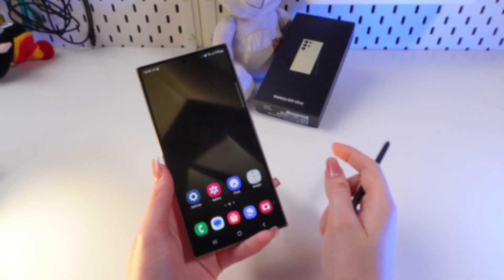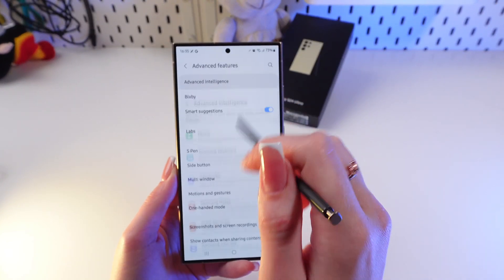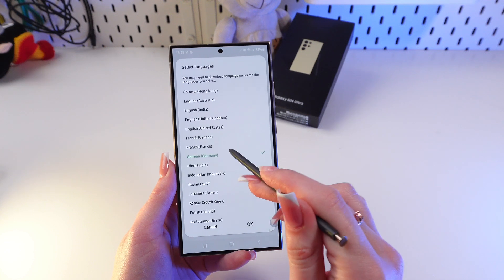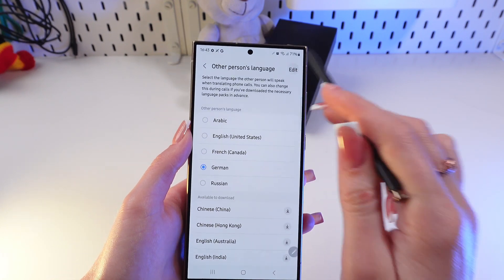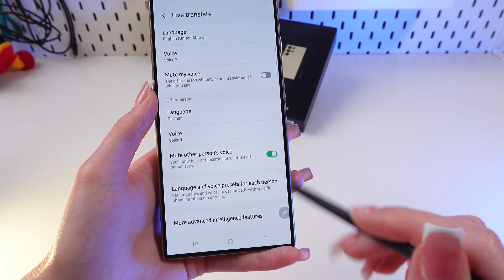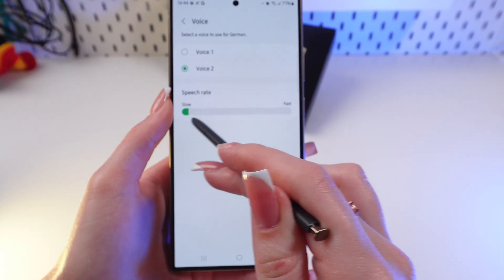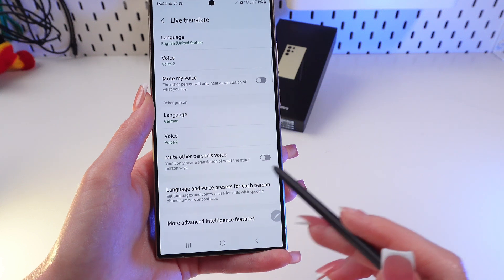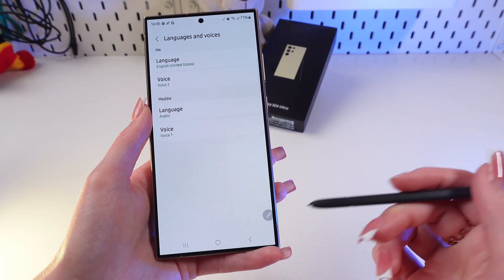How to Set Up Live Translate on Samsung Galaxy S24 Ultra: Quick Guide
Easily break language barriers with your Samsung Galaxy S24 Ultra!
Learn how to activate and use Live Translate for seamless communication. This simple tutorial will walk you through the setup process step-by-step. Translate text, speech, and even conversations effortlessly.